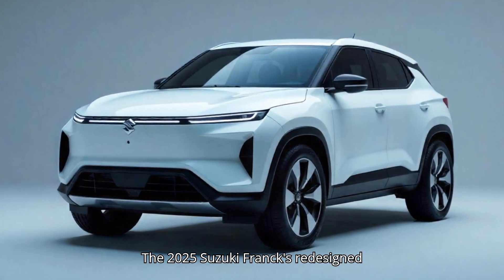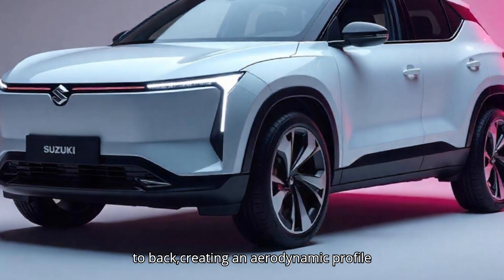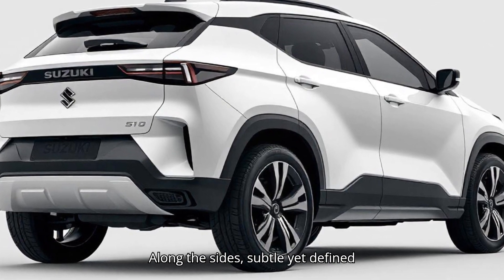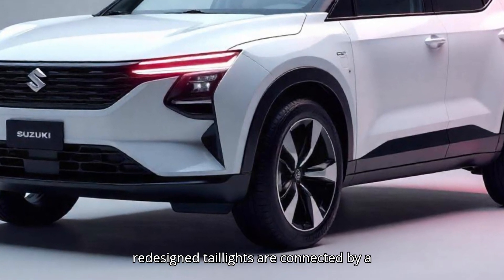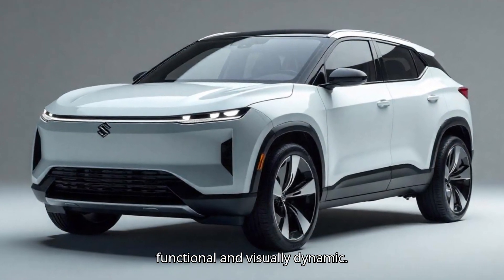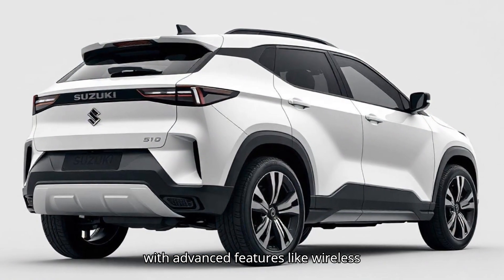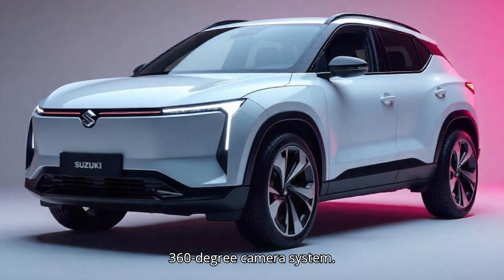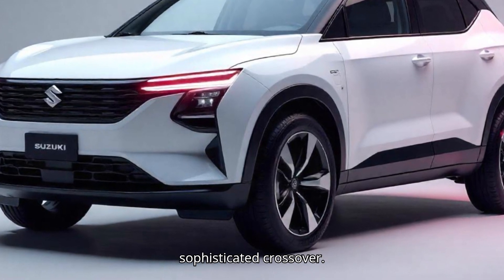New !! 2025 Suzuki Fronx Unveiled – Suzuki’s Game-Changing Crossover Design